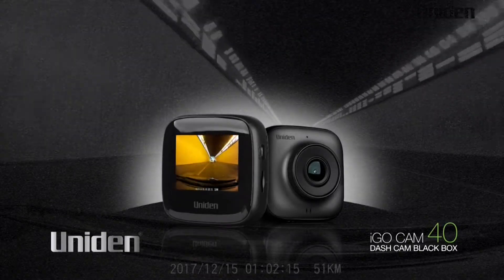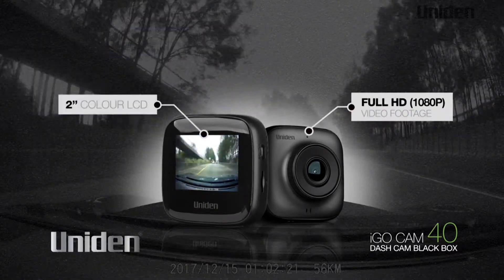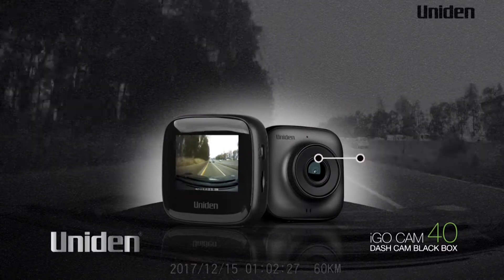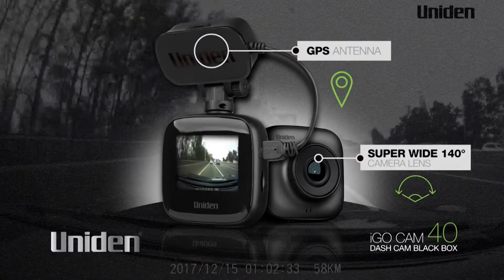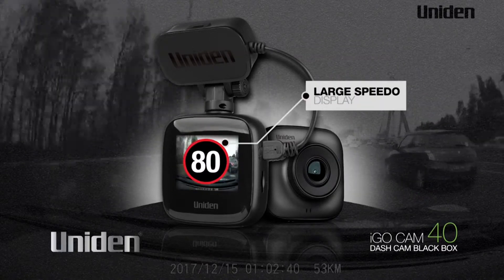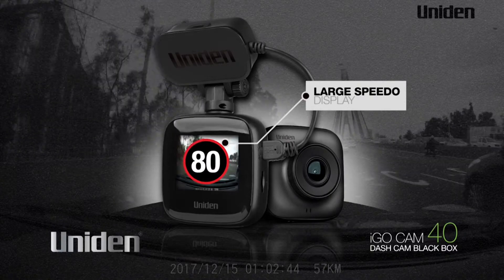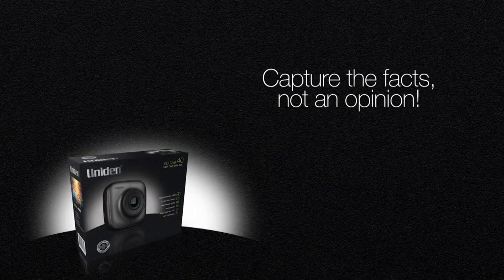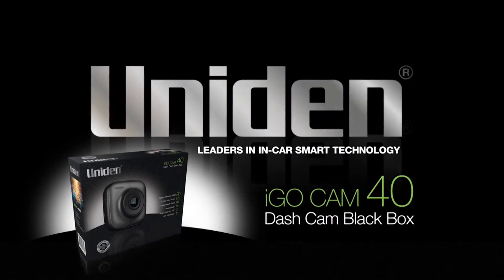Uniden iGO 40 Smart Dashboard Camera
This Uniden iGO 40 Smart Dashboard Camera is perfect for adding to your car so you'll have video footage in case of an accident. It features GPS Geotagging so you'll know where your footage was captured, a super wide viewing angle to see more at once and a 3 axis G-sensor for accurate detection of bumps.